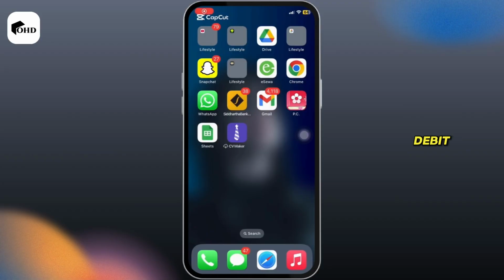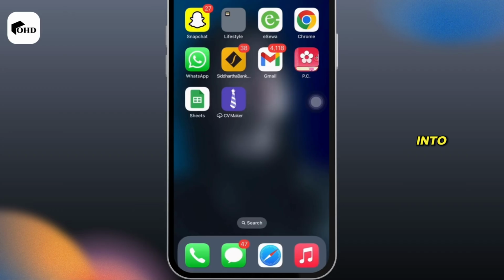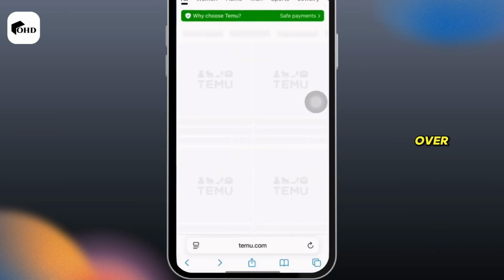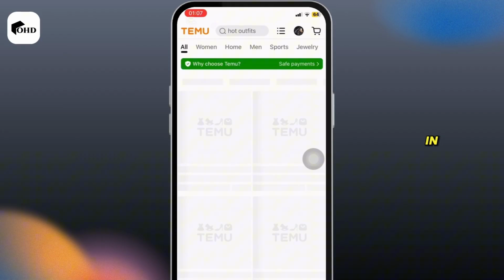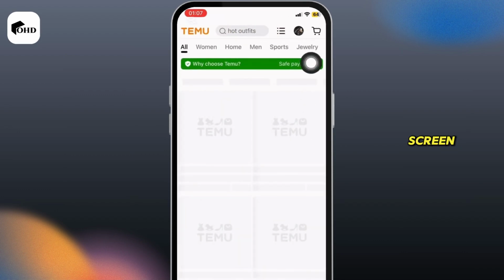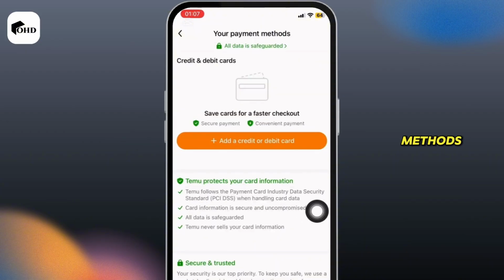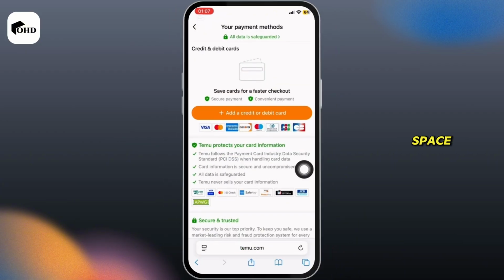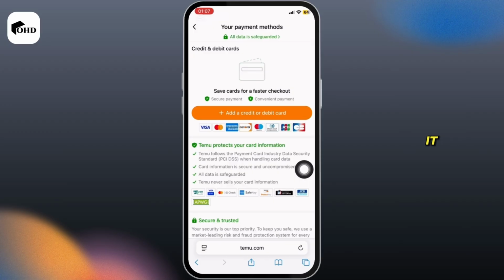How To Remove Debit or Credit Card on Temu App | 2026 Step-By-Step Guide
Learn how to remove a debit or credit card from your Temu account quickly and safely in 2026! This easy step-by-step guide shows you how to delete saved payment methods on the Temu app or website, ensuring your account is secure. Perfect for anyone looking to update or manage their payment information.

Timestamps:
0:00 – Intro
0:05 – Log In To Temu App Or Website
0:15 – Access Profile & Settings
0:25 – Open Payment Methods
0:35 – Select Card & Remove
0:45 – Confirm Removal & Wrap Up